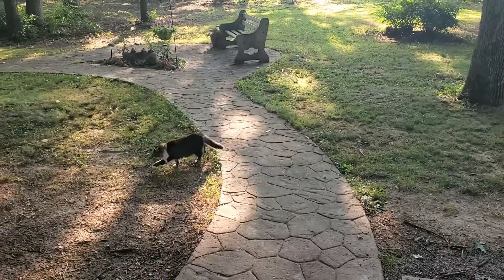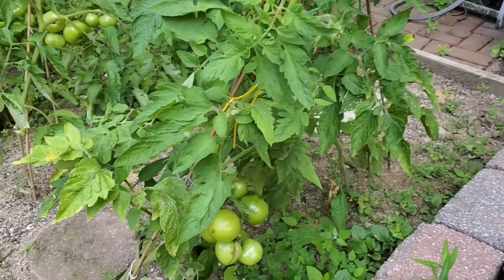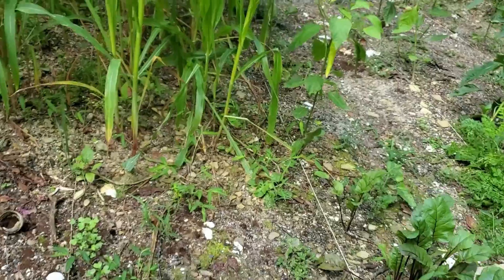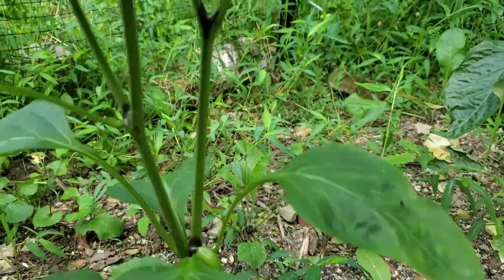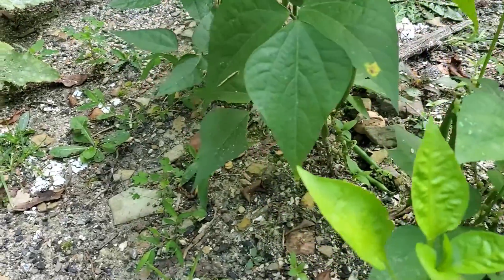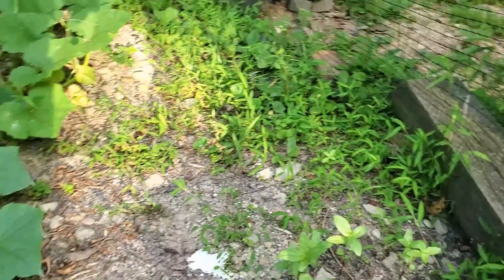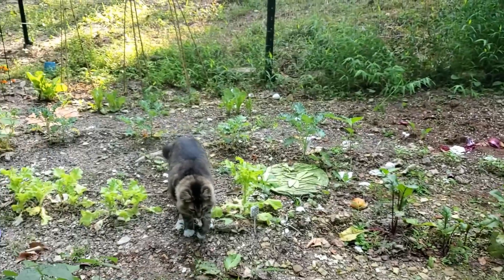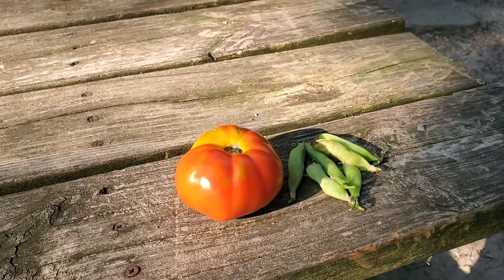Beginner Gardener Backyard Garden Tour 8.8.21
Take a tour of my backyard garden as I walk you through the successes and failures and notes for what I want to do for next year.